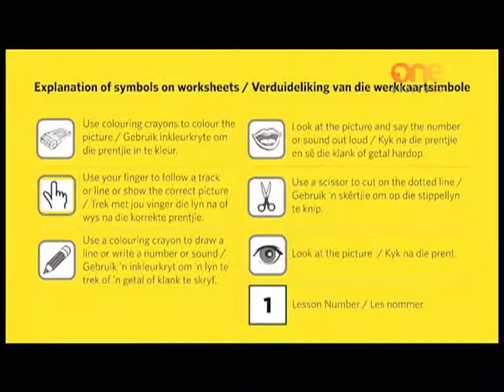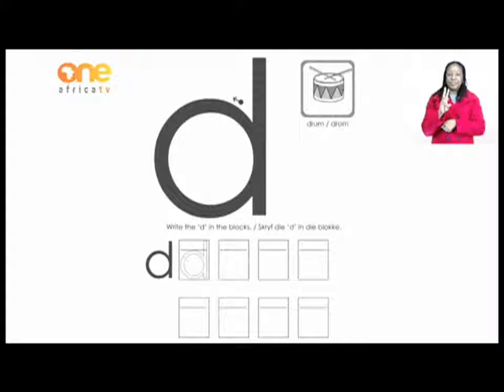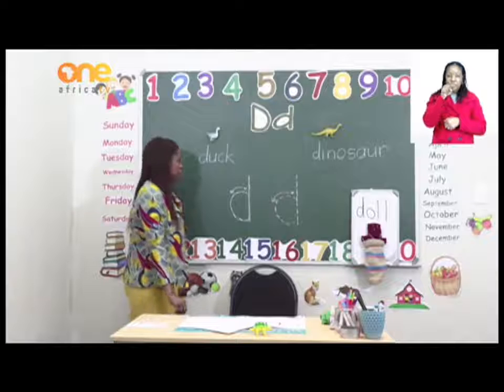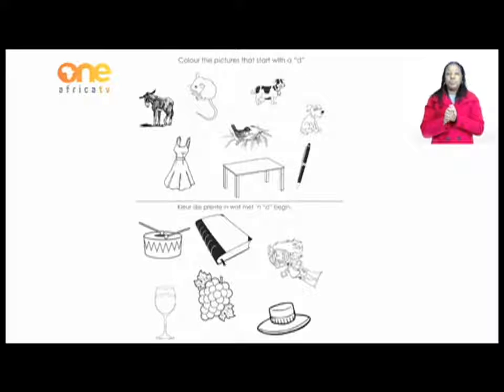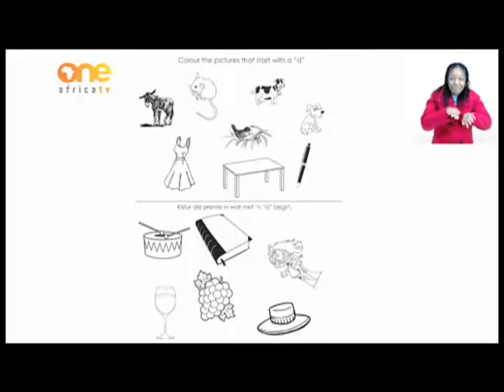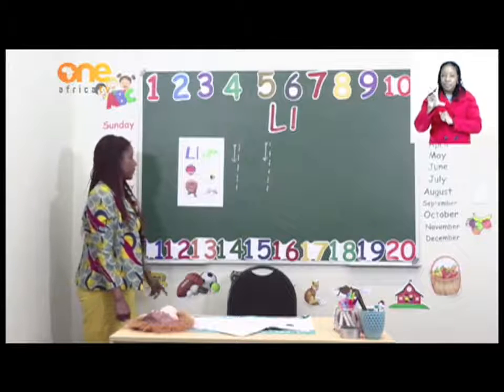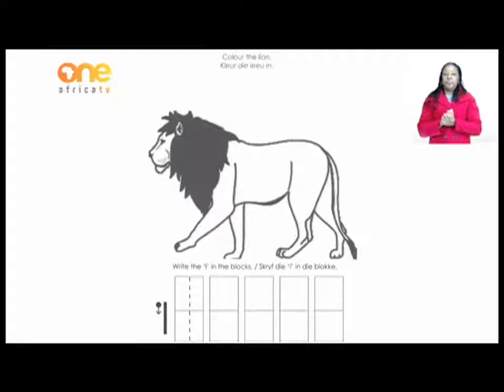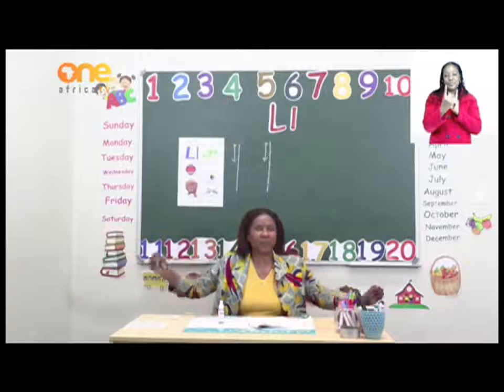LearnOnOne | Gr 0&1 | Preschool Kids (The Letters D & I)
LearnOnOne | Gr 0&1 | Preschool Kids (The Letters D & I) | Content by My Zone (NMH)